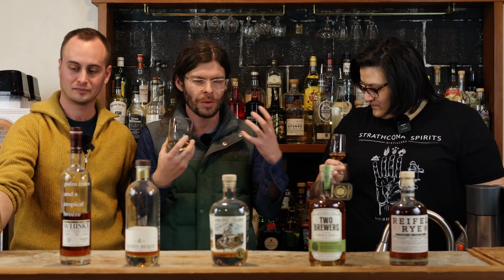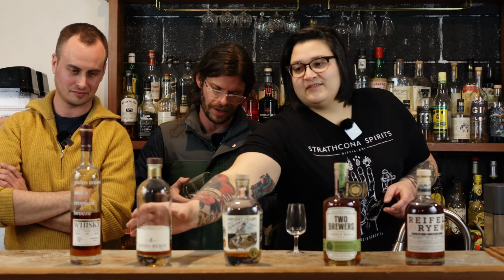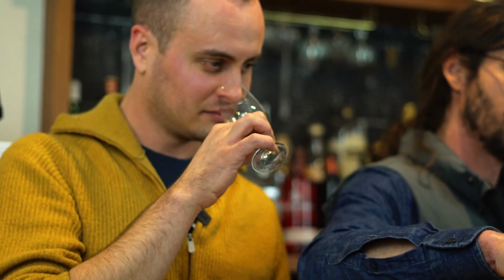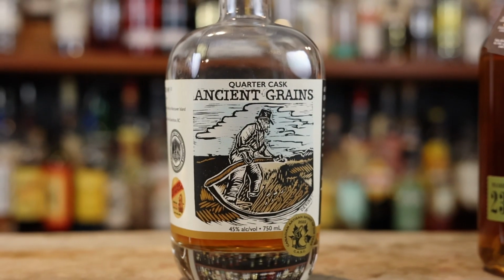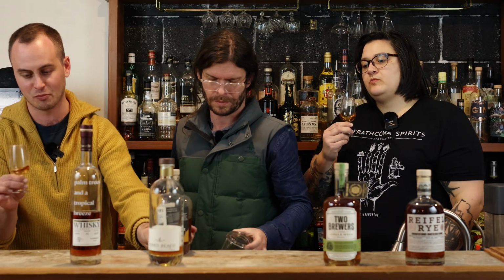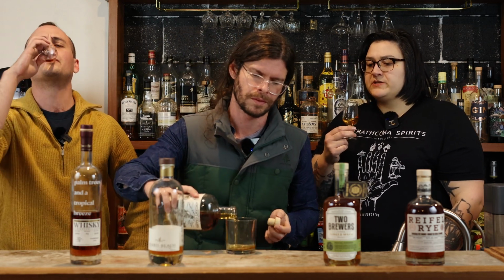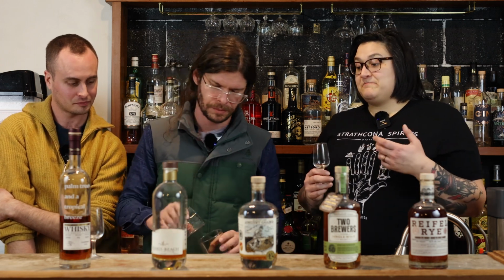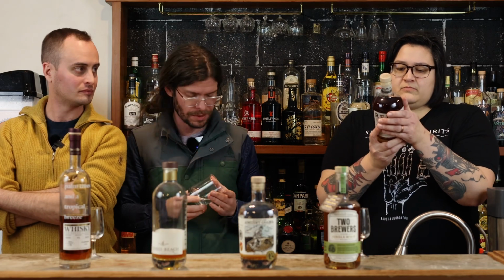Distillers Review Whisky - Canadian Whisky of the Year 2023 (Palm Trees and a Tropical Breeze Rye)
Yeah, we reviewed our own whisky -- so what?!

James, Max, and Jenna review (and shamelessly plug) their AWARD-WINNING whisky, 'Palm Trees and a Tropical Breeze' Caribbean Cask Rye, and try some of their favourite whiskies that won big at the Canadian Whisky Awards 2023, namely:

Harris Beach Rye 51
Devine Distillery Ancient Grains
Two Brewers Release 23 Peated Single Malt
Reifel Rye